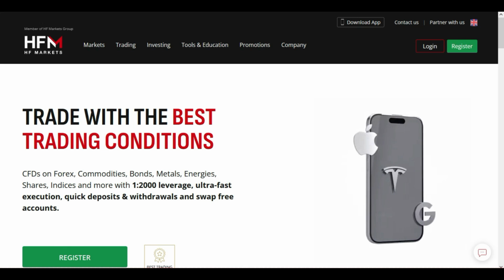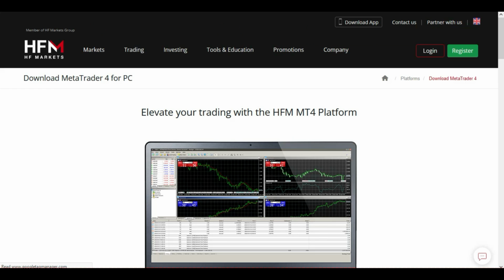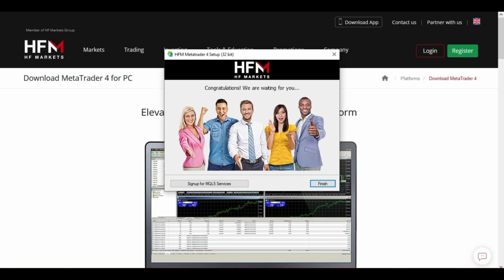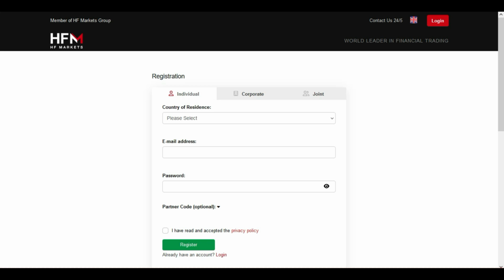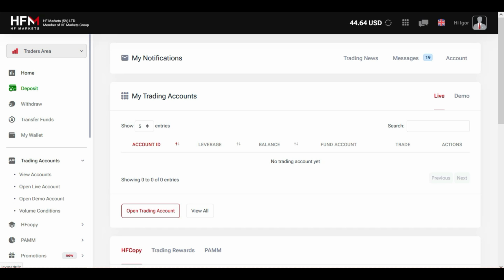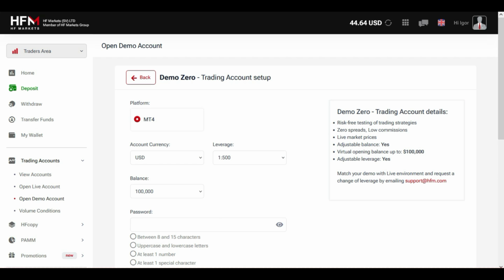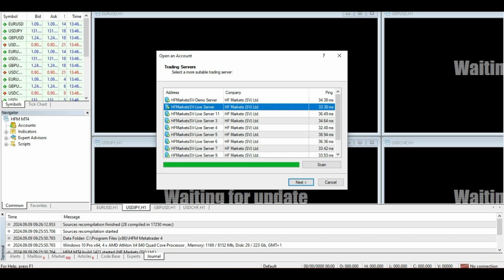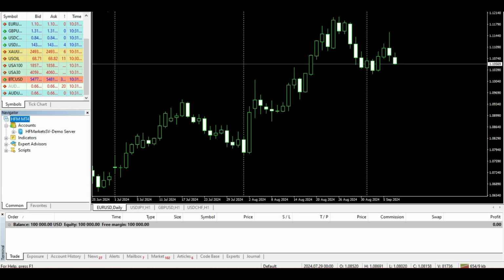How to Install MT4 or MT5 on Windows? - Install Metatrader!